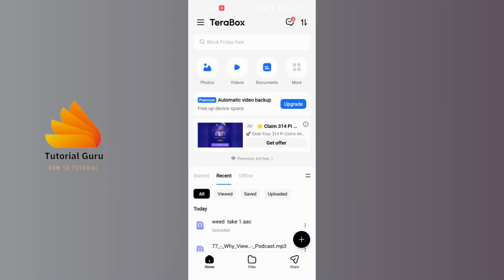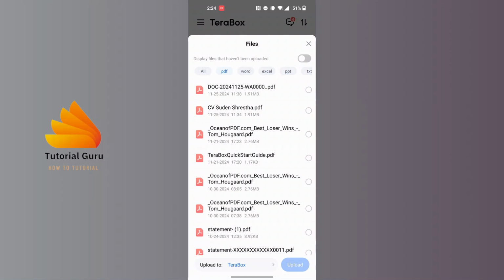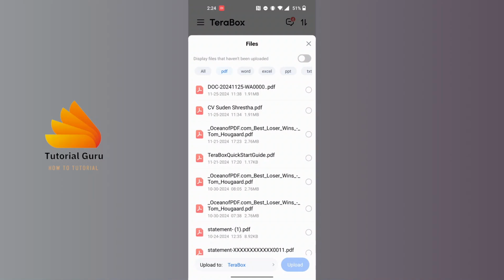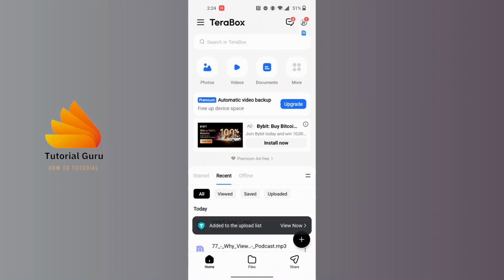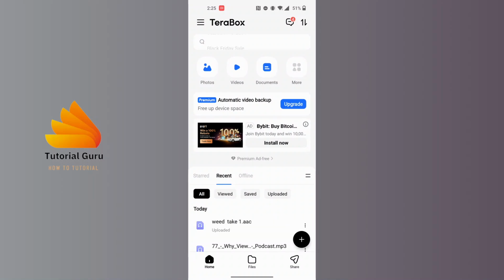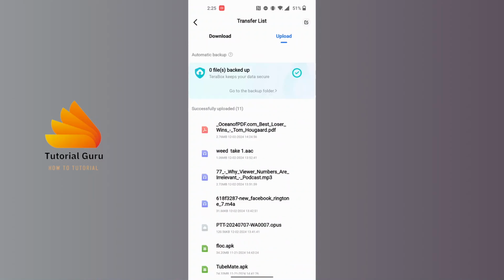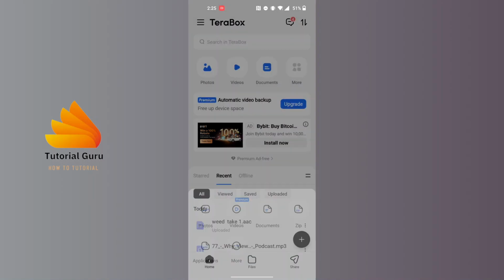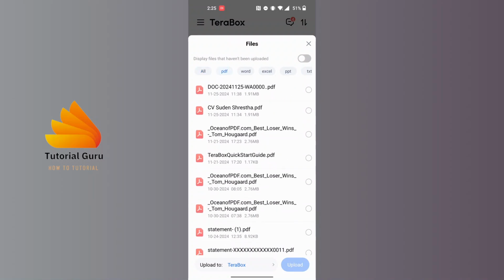How to Upload Pdf Files in Terabox?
How to Upload PDF Files in TeraBox | TutorialGuru

Learn how to upload PDF files to TeraBox effortlessly with this step-by-step guide! Save and access your important documents securely in the cloud anytime, anywhere.